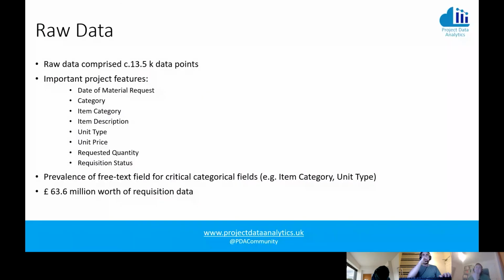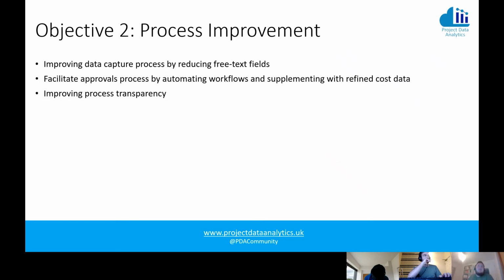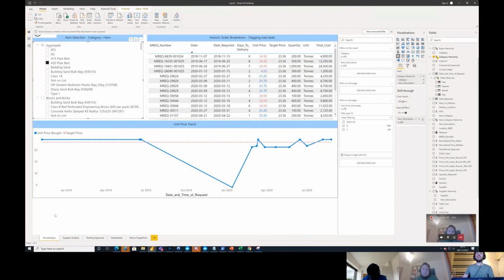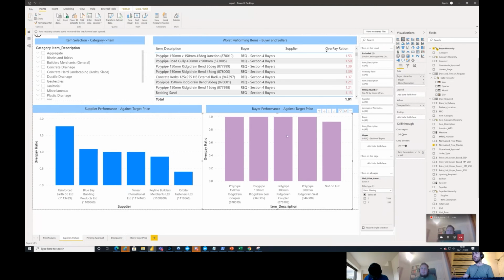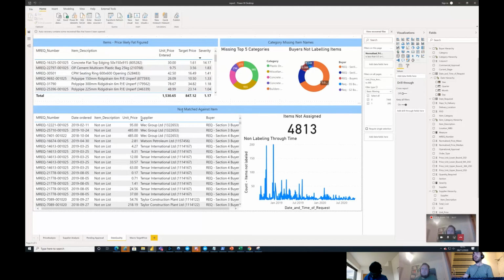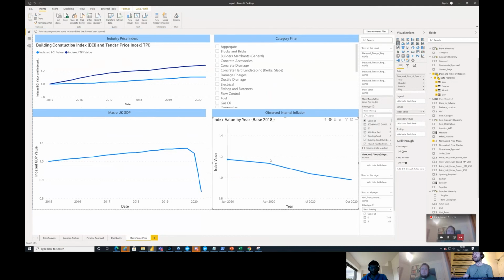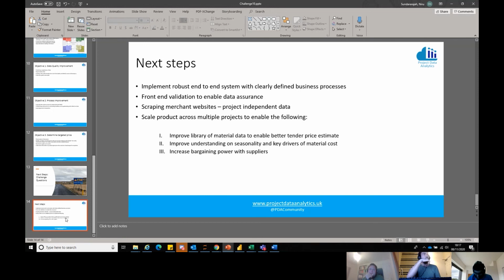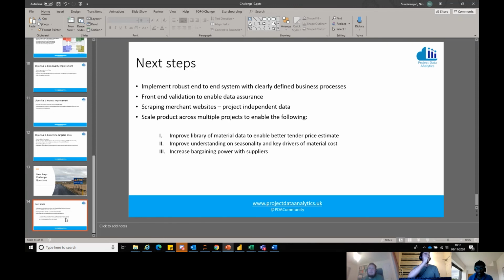Material Requisition Optimisation - Challenge 10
Problem Statement:
Material purchasing is a large part of a project expenditure, with the price of some materials fluctuating vastly throughout the lifecycle of a large-scale project. If we can optimise when we purchase materials, there is the potential to make vast cost savings across a large project.